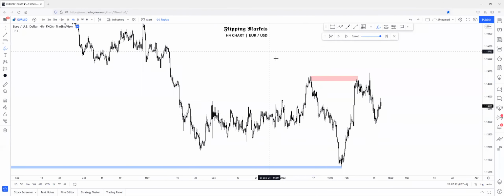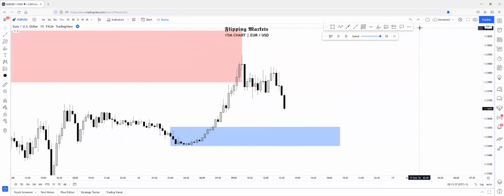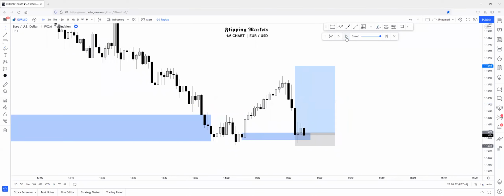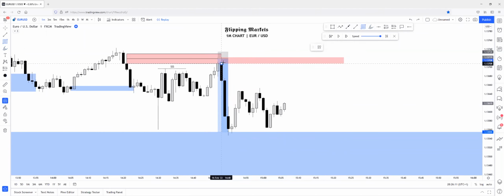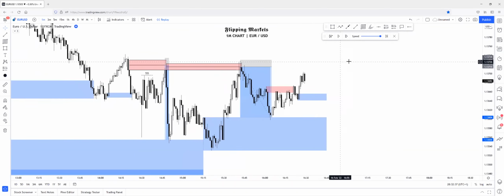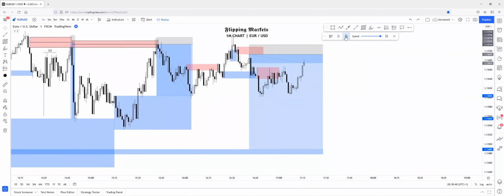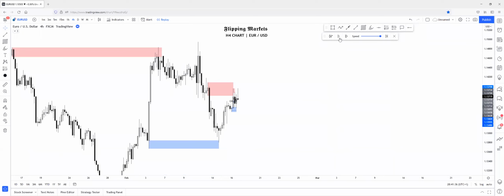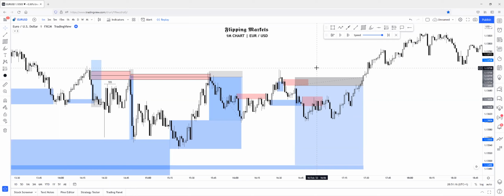03 20 Backtesting session